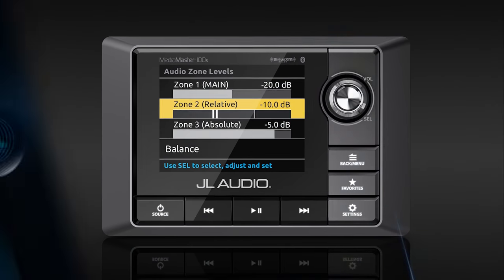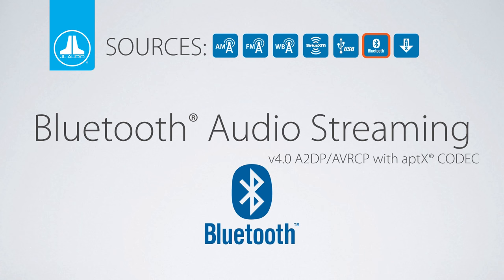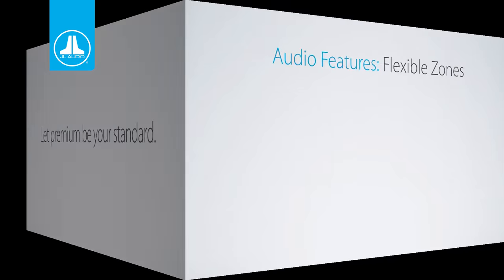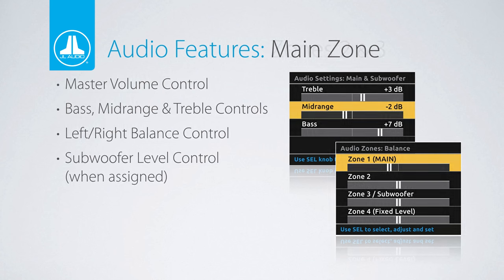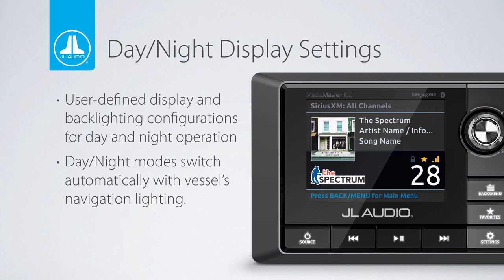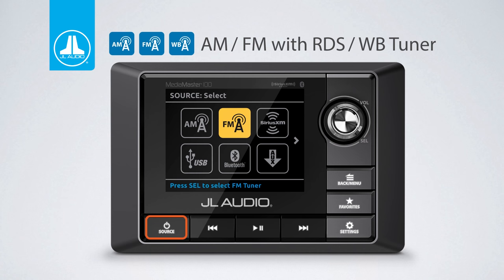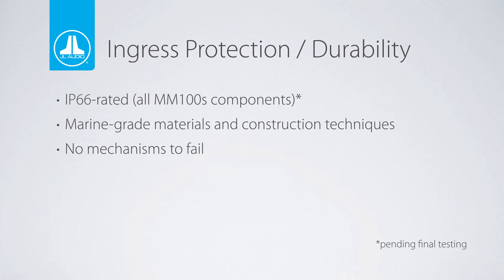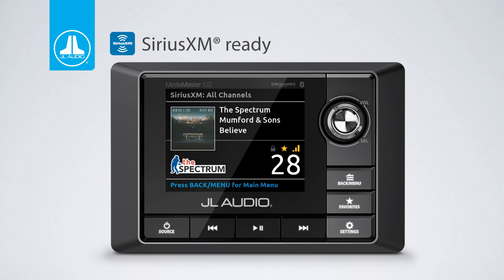JL Audio MediaMaster 100s Product Spotlight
Full-featured, weatherproof marine source unit with full color LCD display. The perfect solution for Marine Audio and Powersports applications. Try one on your boat, UTV, SxS or golf cart.